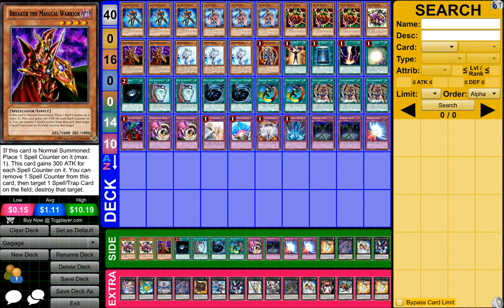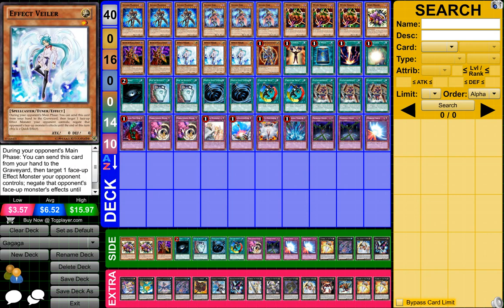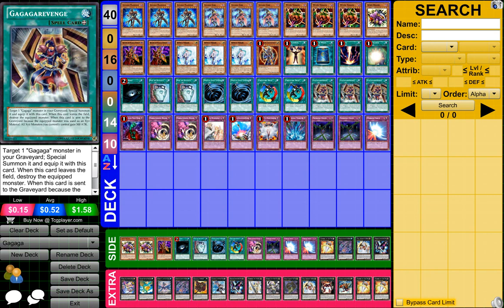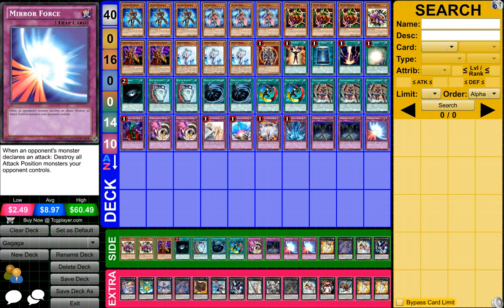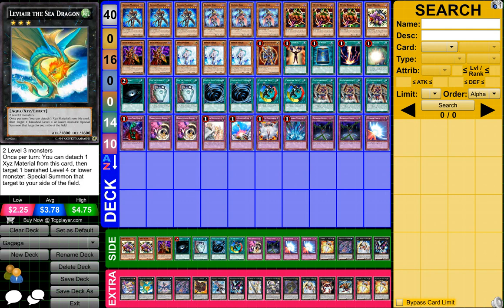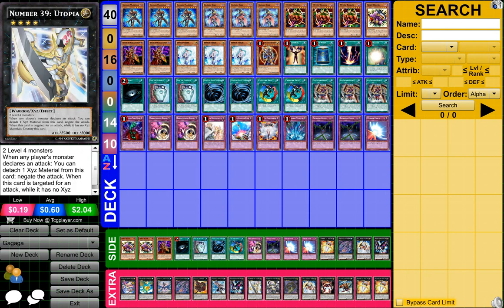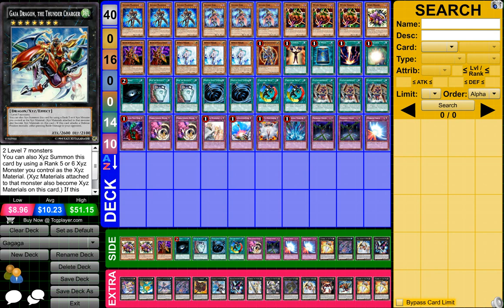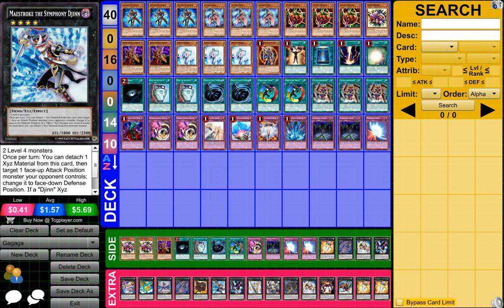Yugioh Gagaga Deck Profile - May 2015